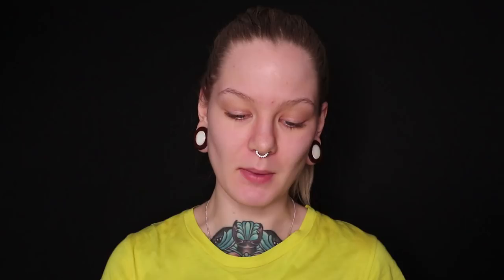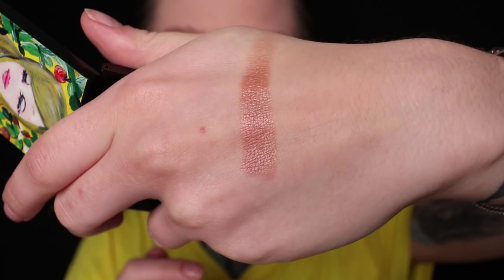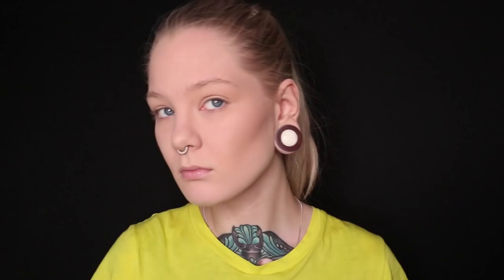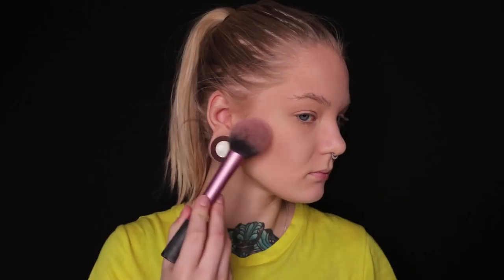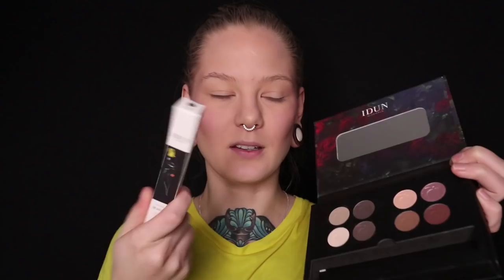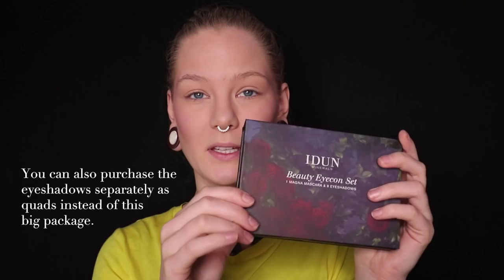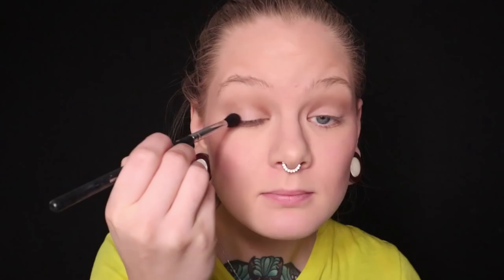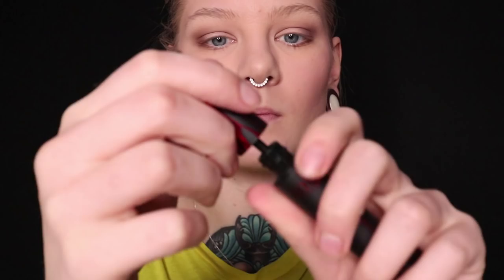Full Face Using IDUN Minerals Makeup (Cruelty Free) 🌿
♥ In today's video I try out Idun Minerals (Sponsored!) for the first time! Idun is a Swedish makeup brand that is cruelty free and also has some vegan products. I hope you guys like the video!

· SOCIAL MEDIA ·

I'm working towards my goal to run Stockholm Marathon 2018!
To follow my running journey, check out my blog and Instagram.

· FAQ ·

♥ What camera do you use? Canon EOS 70D + Canon Legria Mini (vlogging)
♥ What size are your ears/septum? 30mm ears and septum I have no idea hehe.

· FOR COMPANIES ·

♥ Katrin